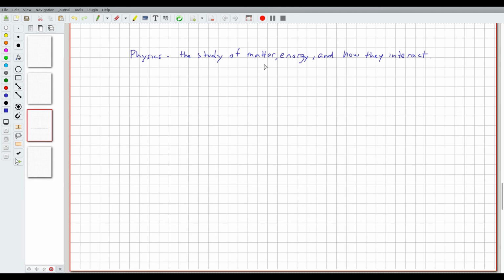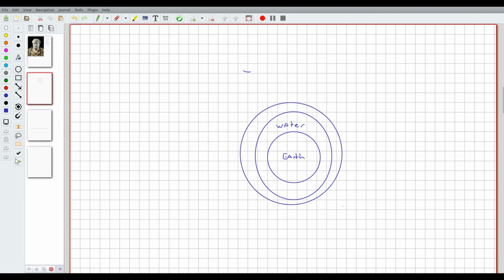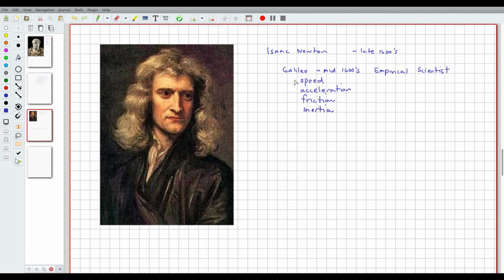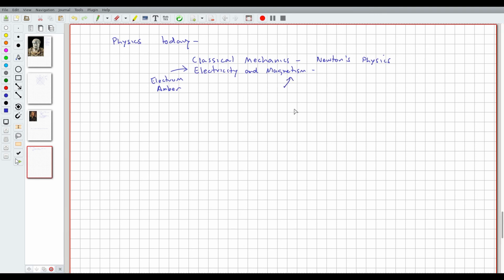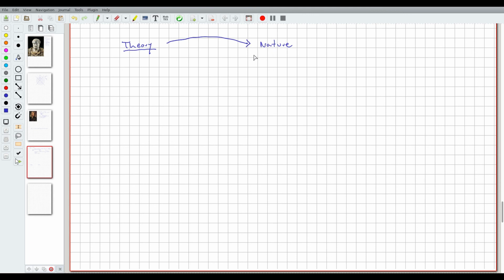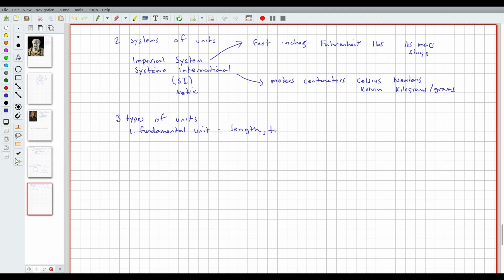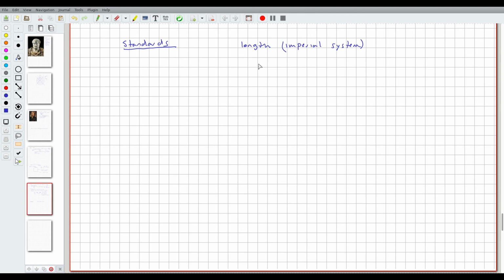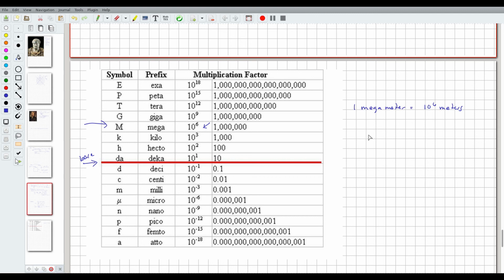University Physics I, Lecture 1 Part 1